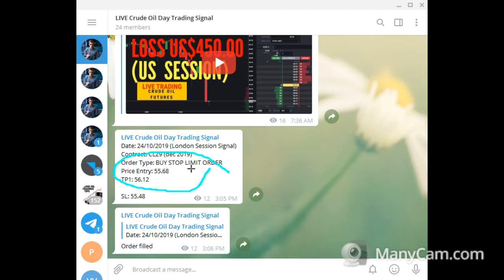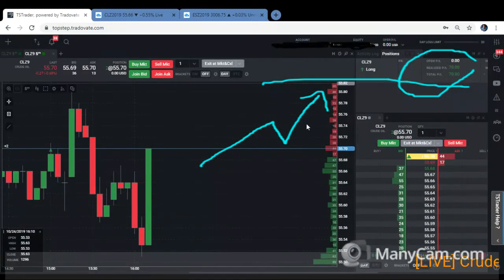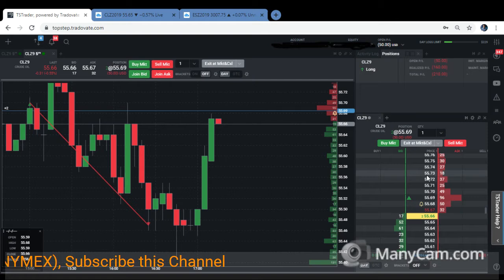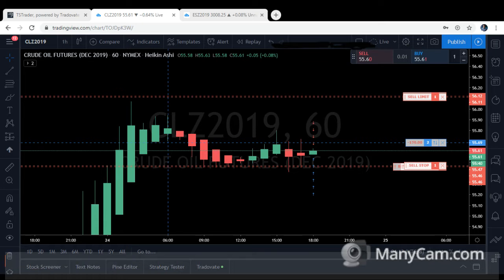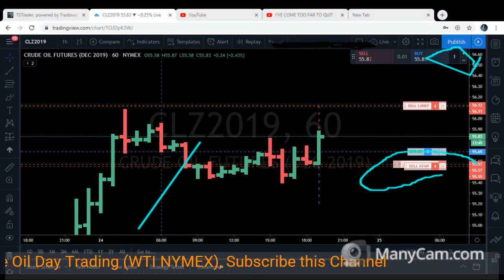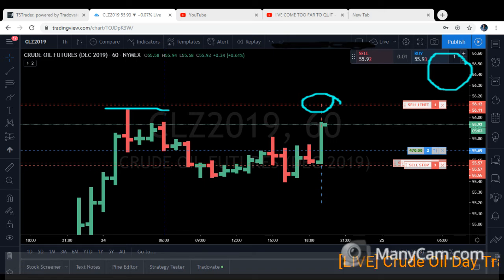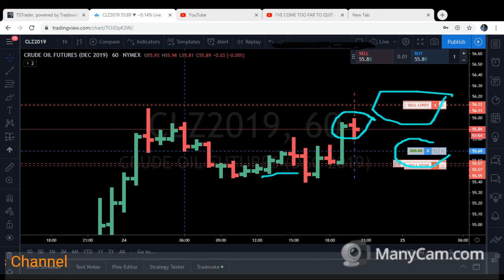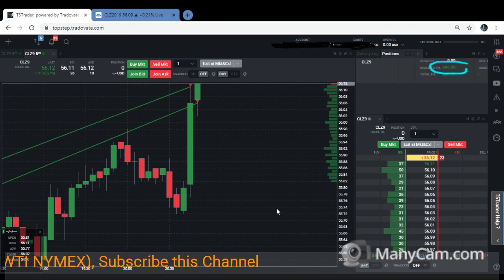[LIVE] WTI Crude Oil Day Trading Profit US$ 640 (24th Oct 2019)